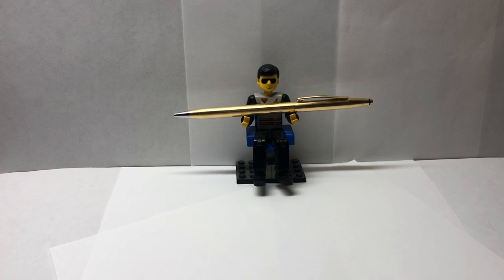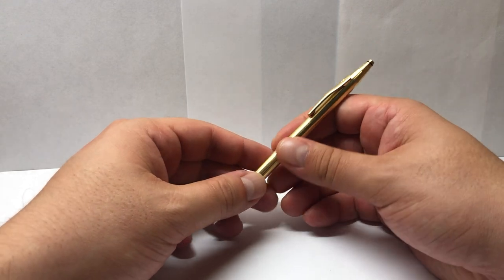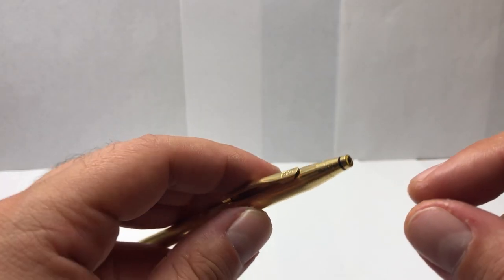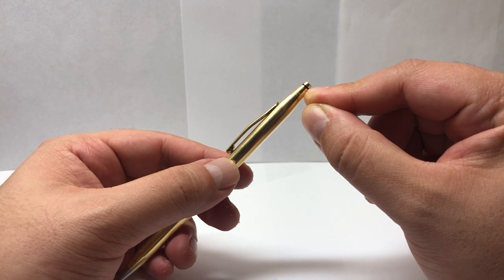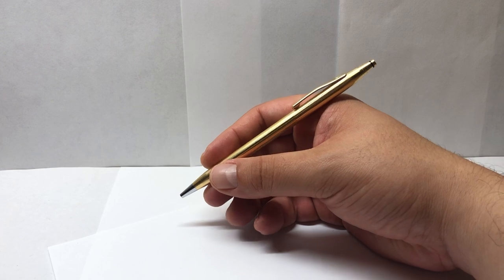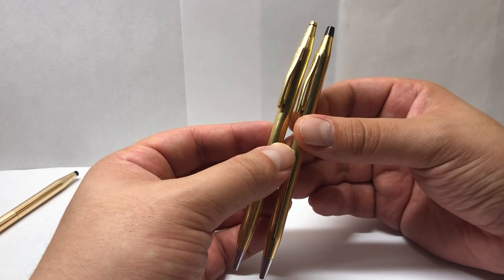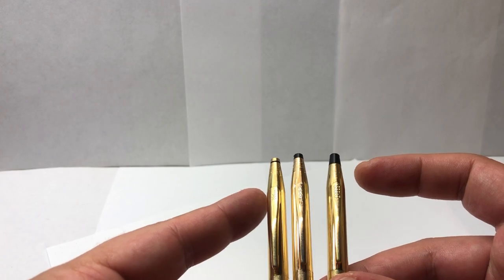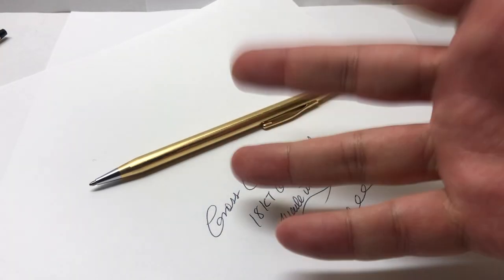Cross Century 18KT Gold Filled Ballpoint pen Review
My review on the Cross Century 18KT Gold Filled model. We take a look at this now rare discontinued model which was the high end version before the solid gold Century models still sold today. The 18KT Gold Filled was produced until the early 2000's as there are some with the new Cross font. This one is an earlier version with the vintage Cross font printed on cap and cursive font on pocket clip. If you like gold or gold color, this is the pen for you!
It was made in USA or Ireland and it has a gold metal end tip with black band on mid area compared to the well known 10KT and 14KT which have black plastic end tips. If you are not sure if you want the solid gold versions of 18KT or 21KT, then this model could fill that spot in your collection.

This model was also made in Rollerball and Fountain Pen up until 1990s and today only made in ballpoint and pencil.

Keep writing! :)